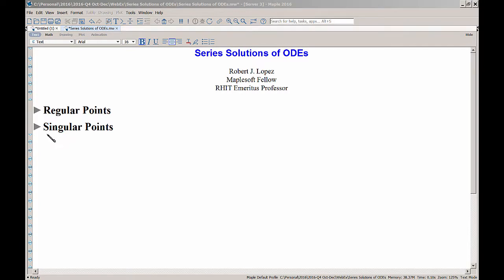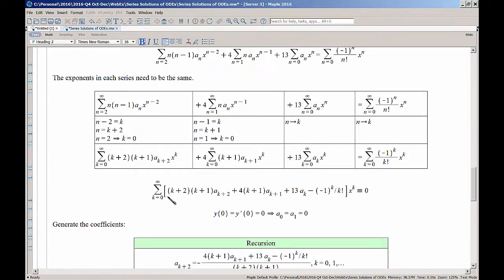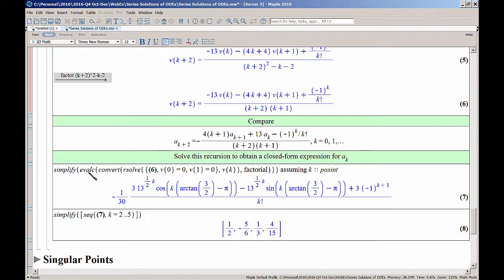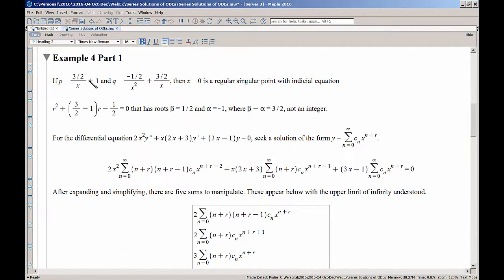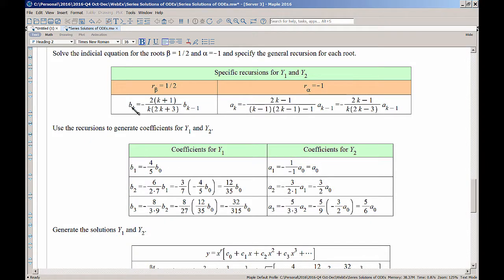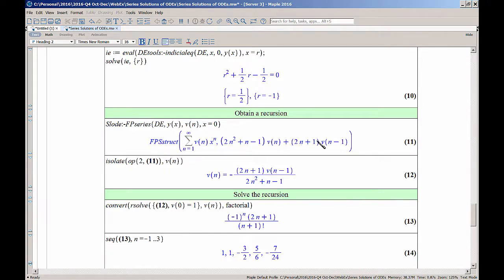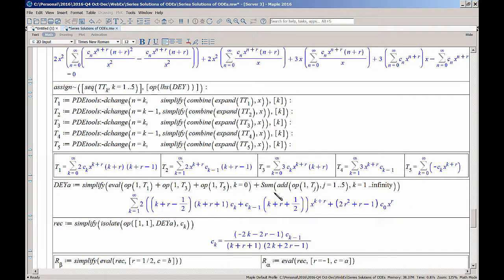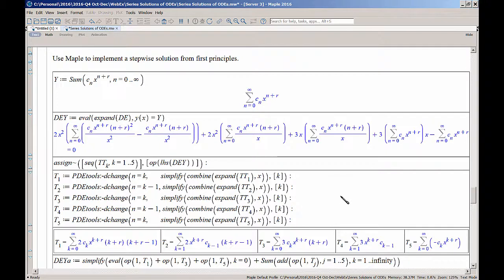Series Solutions of ODEs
In this webinar, we look at Maple's tools for obtaining series solutions of ordinary differential equations. In particular, we are interested in second-order linear ODEs, with solutions about both regular and singular points, the latter governed by the Frobenius theory. The extent to which Maple can reproduce the "by-hand" algorithms of the Frobenius theory will also be demonstrated.